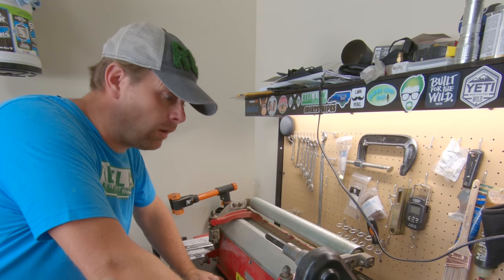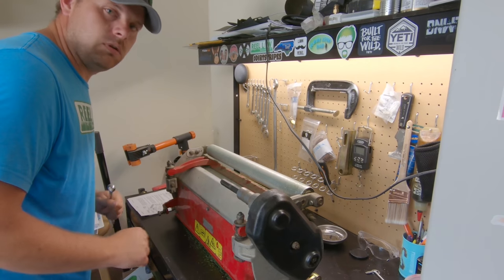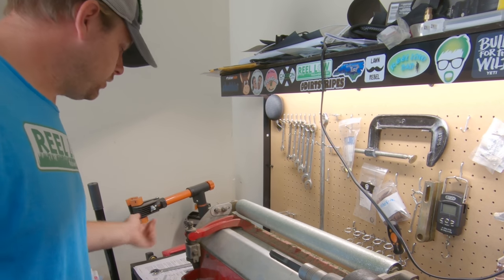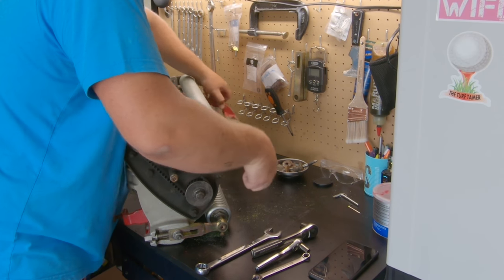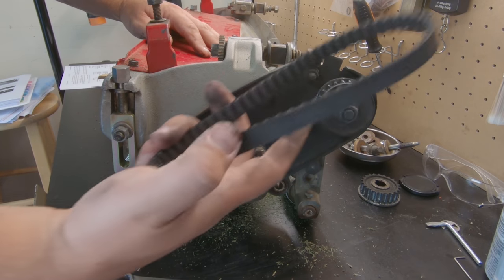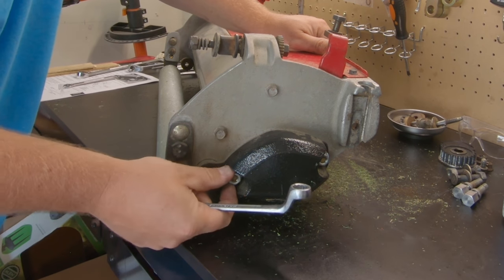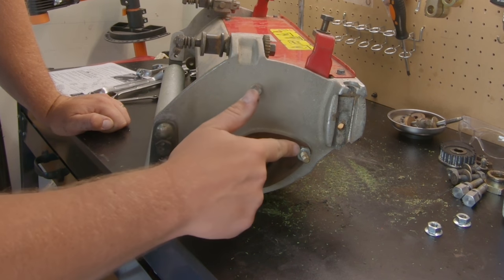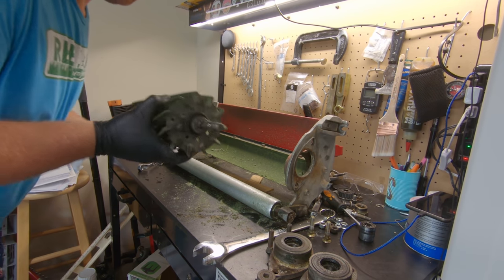Toro Greensmaster Flex21 | Bed Bar and Reel Removal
This is part 2 of the reel replacement on a Toro Greensmaster Flex21. In this video I show you how to remove the bed bar, reel bearing housings and the reel. Caution needs to be taken to not lose any parts. There are small washers and a woodruff key that are very important. Make sure you don’t lose them. I have the parts needed listed below. Some parts, like the belts are normal wear items and I figured I should replace them. I have only replaced one so far.

Gear I use:
GoPro Hero 7 Black
Mic Adapter
RODE VideoMicro
SD Card
Camera Housing
Mic Adapter Mount
Mount Extension
Bar Mount
Battery Pack

If you really like what you see feel free to support me